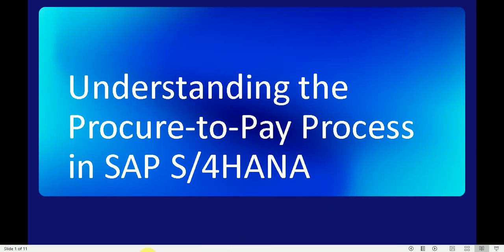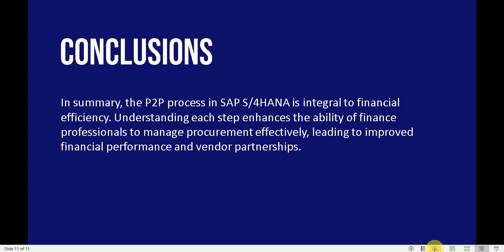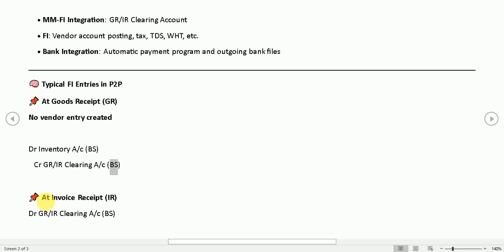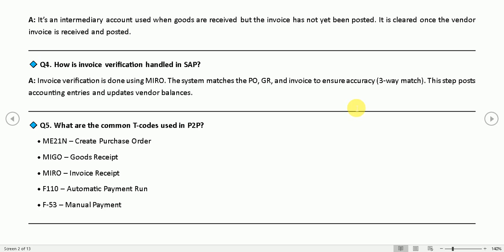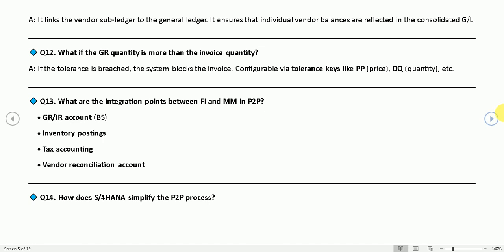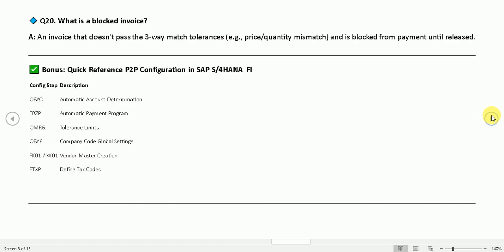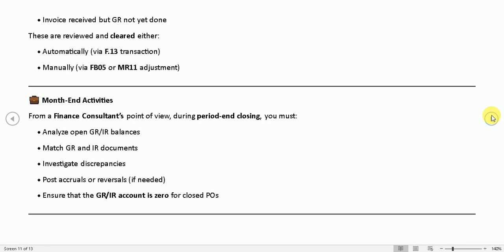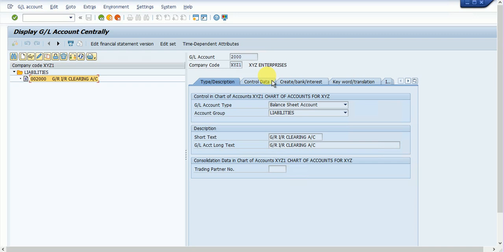P2P Process in SAP S/4HANA Finance | Step-by-Step with Accounting Entries & Interview Questions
📌 Procure-to-Pay (P2P) Process in SAP S/4HANA (Finance Consultant Perspective)
✅ 1. Overview of P2P in SAP S/4HANA
The P2P cycle is the process of acquiring goods or services from external vendors, receiving them, verifying them, and processing vendor payments. It integrates MM (Material Management) and FI (Financial Accounting) modules.

✅ 2. Key Steps in the P2P Process
Step No. Process Step SAP T-Code / Fiori App Finance Involvement
1 Purchase Requisition (Optional) ME51N / Fiori No
2 Purchase Order Creation ME21N / Manage Purchase Orders No
3 Goods Receipt MIGO / Post Goods Receipt No direct FI entry
4 Invoice Receipt MIRO / Create Supplier Invoice FI Document posted
5 Payment to Vendor F110 / App: Manage Automatic Payments FI Outgoing Payment

✅ 3. Integration Points in P2P
MM-FI Integration: GR/IR Clearing Account

FI: Vendor account posting, tax, TDS, WHT, etc.

Bank Integration: Automatic payment program and outgoing bank files